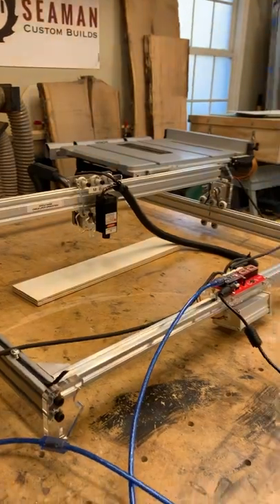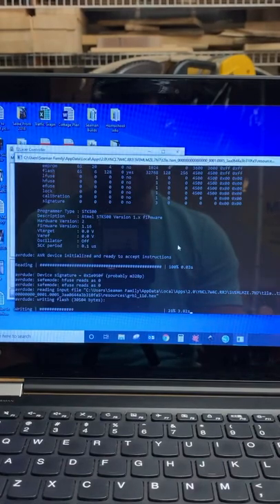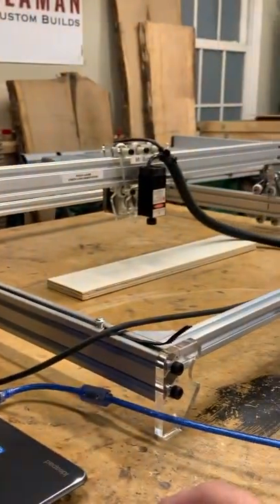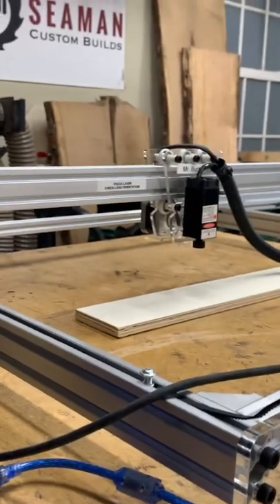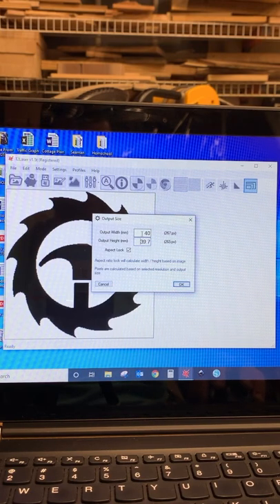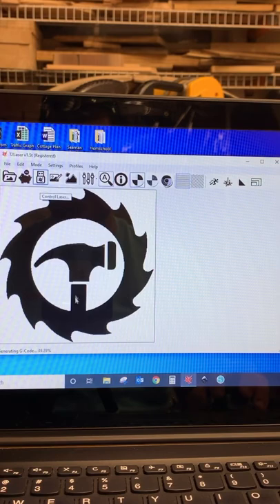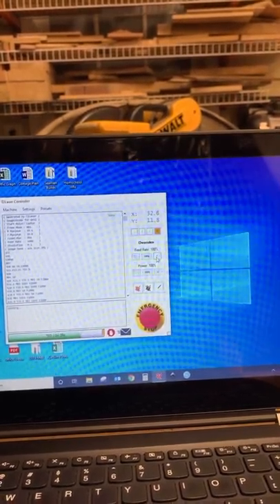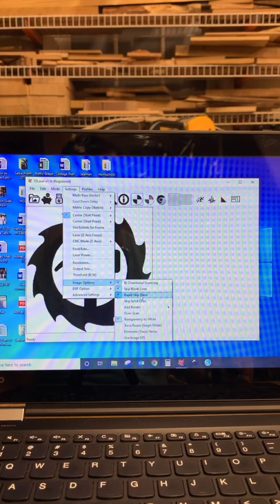How to use T2 Laser software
On this video I explain how to connect and control your laser engraver using T2 Laser software.

If you find this video helpful please consider supporting our work.